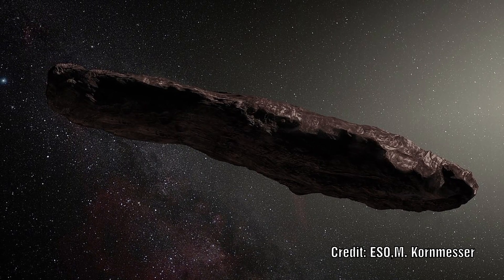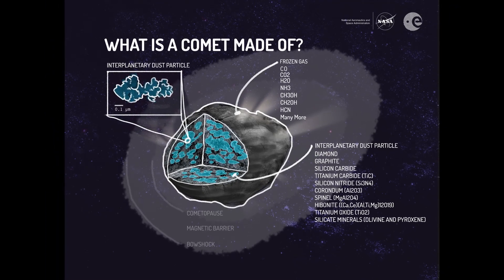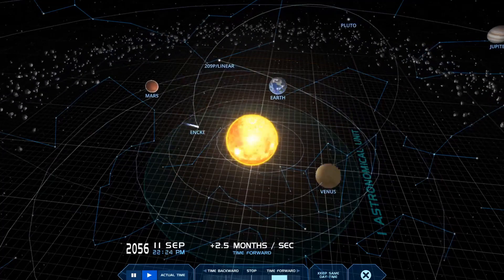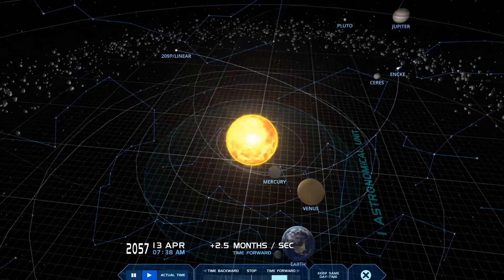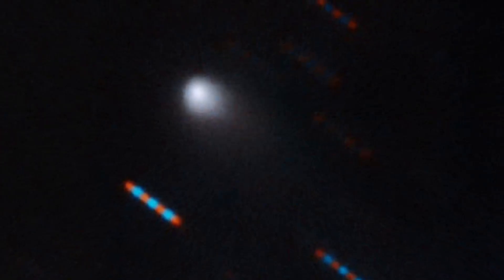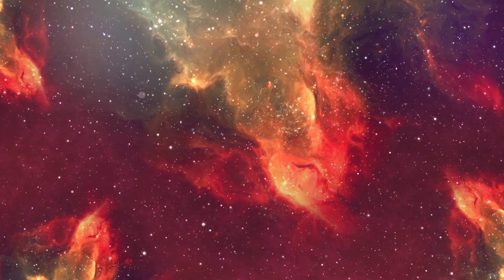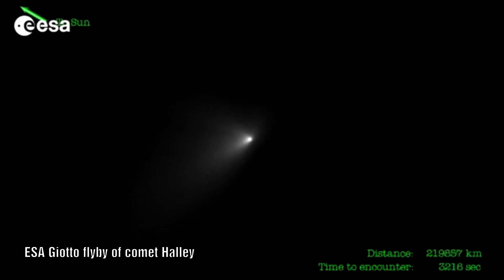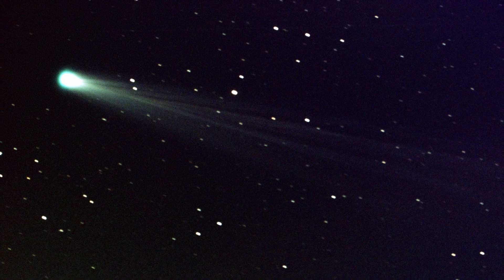Comet BORISOV is our second interstellar visitor, is it TRANSMUTATING elements in the COMA?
Omaumau was our first observed interstellar visitor.  Many still question whether it is an asteroid, comet or alien space ship.  It’s trajectory altered in ways scientist struggle to explain and the comet hypothesis was difficult to explain as there was no out jetting of gas seen.  Now with the second interstellar visitor being detected recently which appears to be more like a normal comet can this lead us to a better understanding of what comets are?  Could this be the more proof of electric comets?  Does the chemical composition of the tail tell us something about what is happening?  Could it be that they are transmuting elements in the coma?